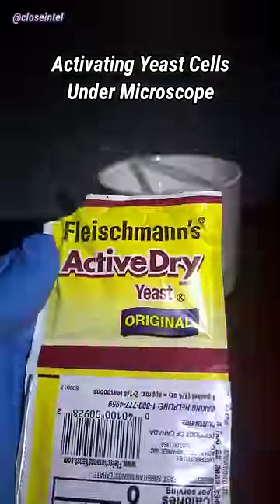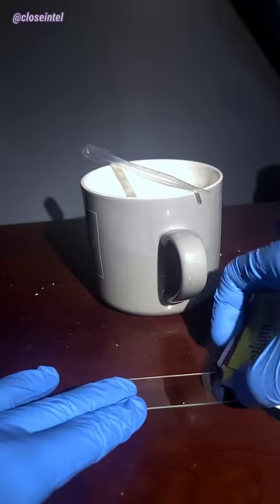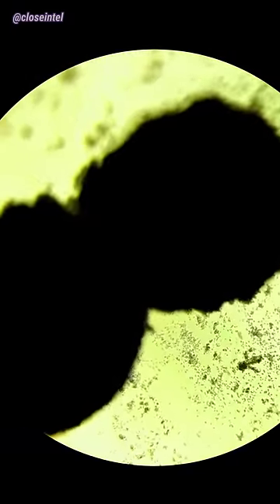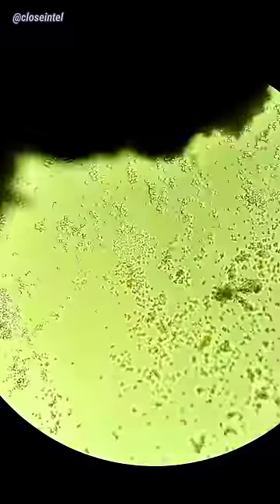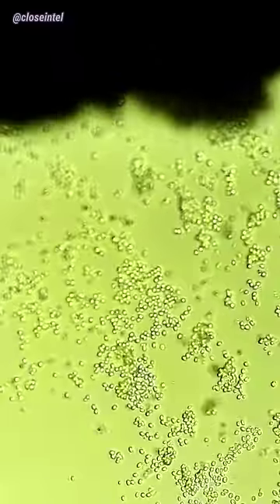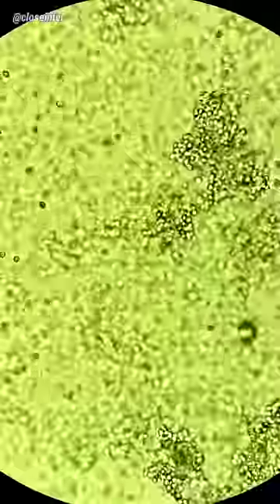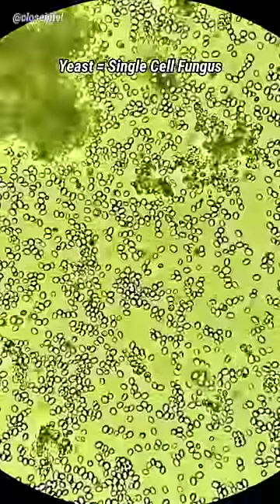Activating Yeast Cells Under Microscope